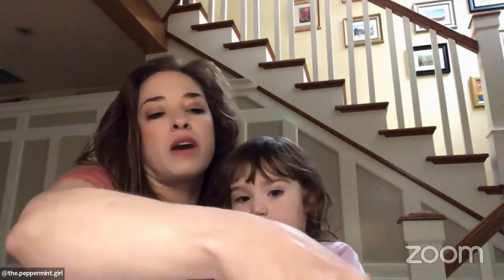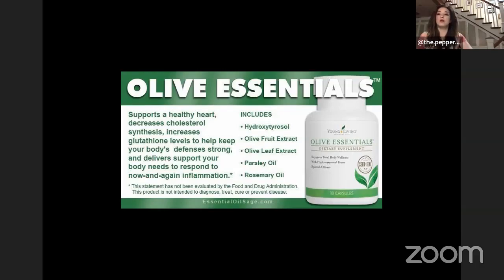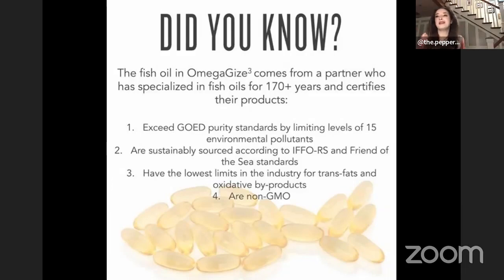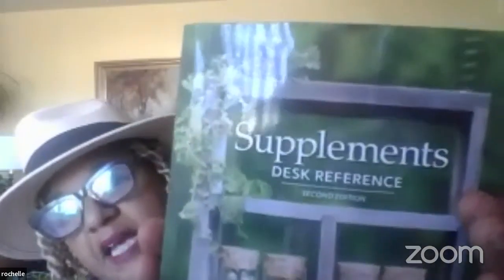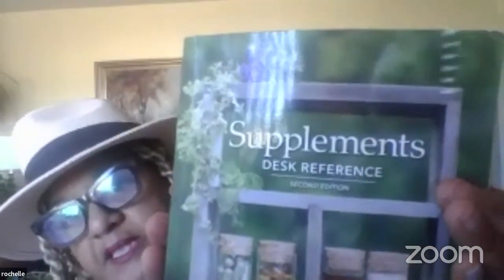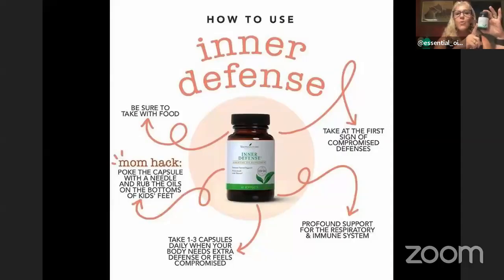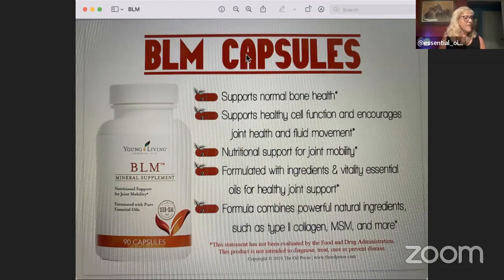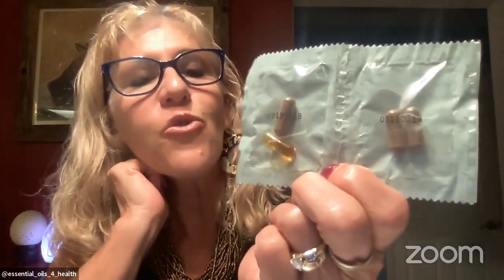Wellness Mapping Class Supplement Support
Learn about 10 products that can help you support your wellness!